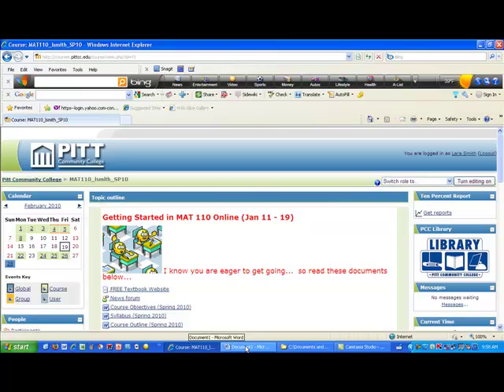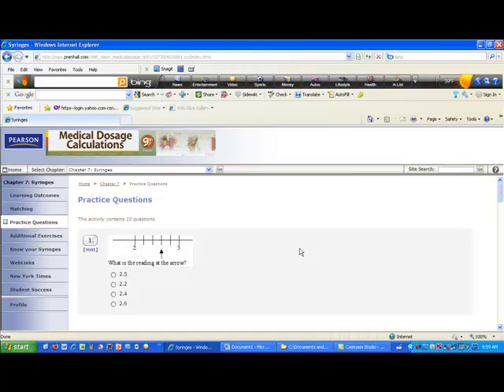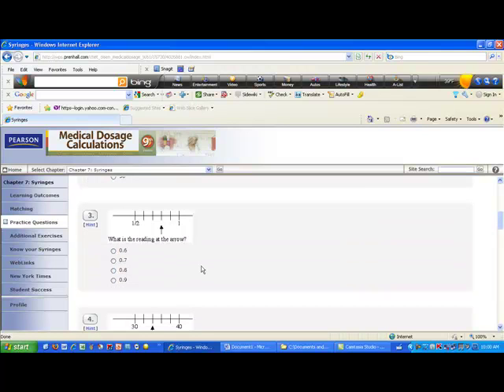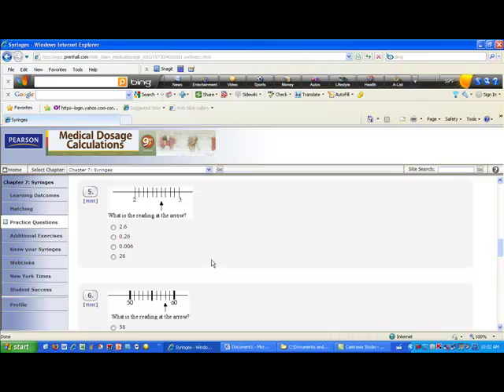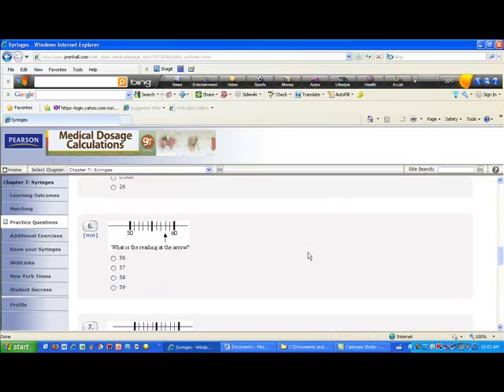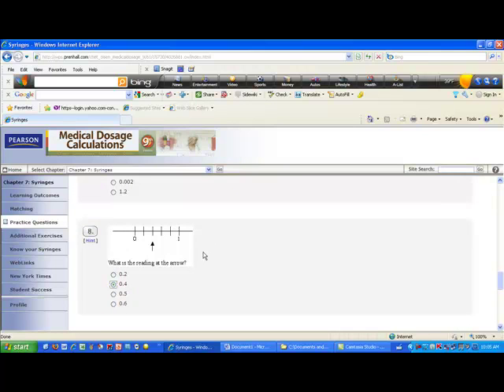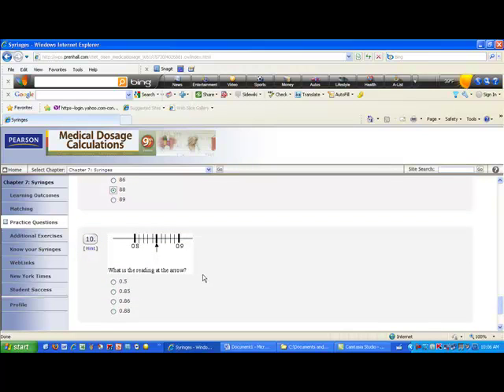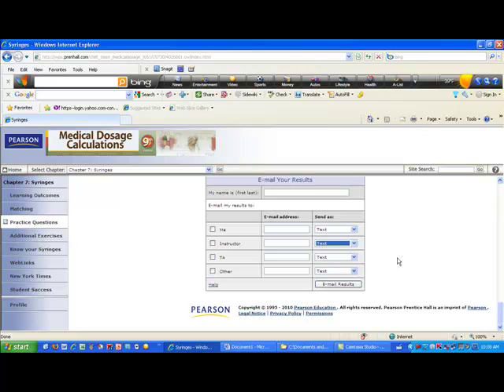MAT 110: Ch 7 reading syringes.mp4